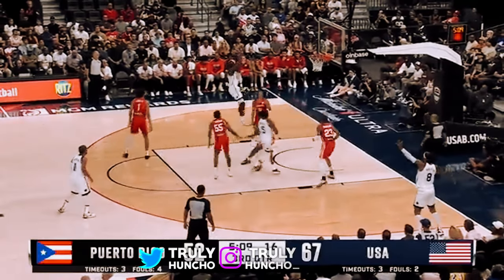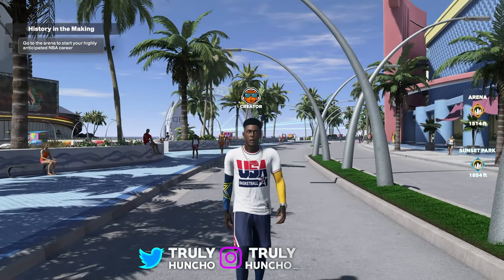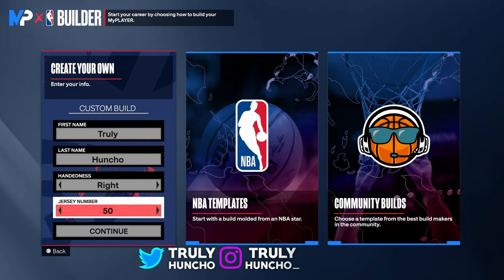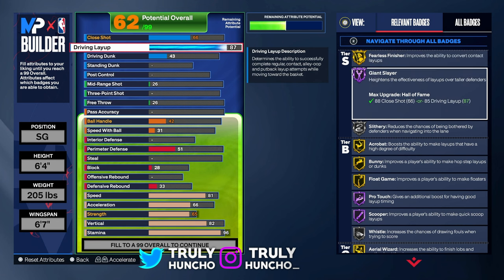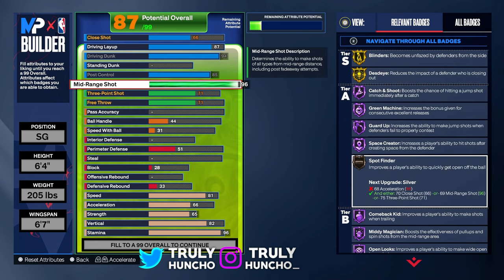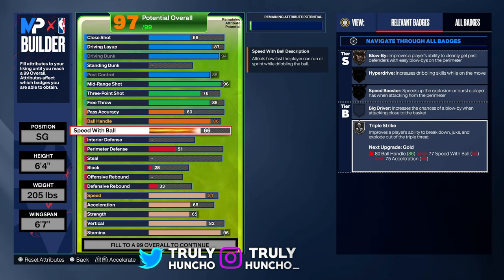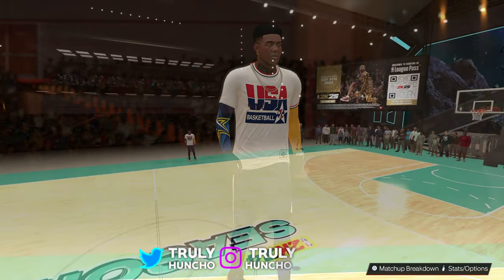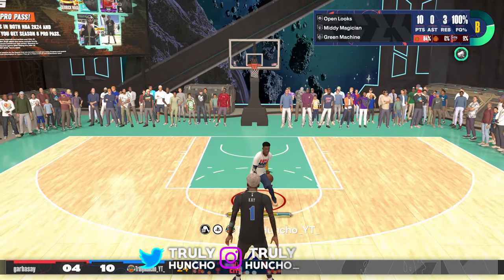THE BEST ANTHONY EDWARDS BUILD IN NBA 2K24 is a GLITCH… BEST TEAM USA ANTHONY EDWARDS BUILD NBA2K24!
This TEAM USA ANTHONY EDWARDS BUILD IN NBA 2K24 is a GLITCH... BEST ANTHONY EDWARDS BUILD IN NBA2K24

TRULYHUNCHO_